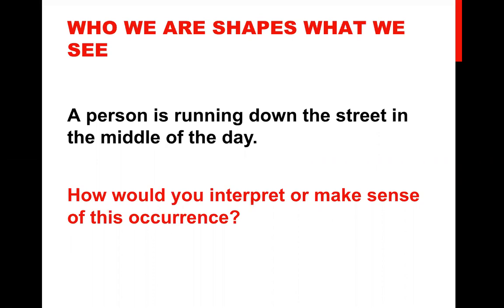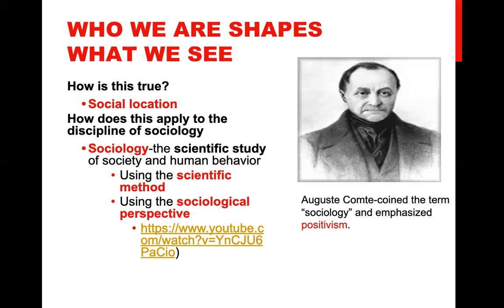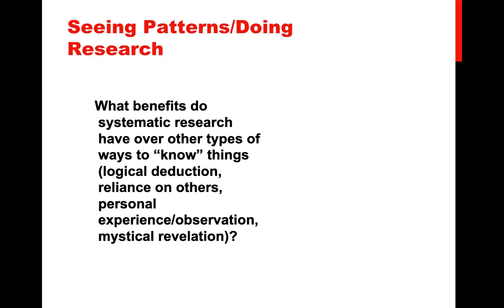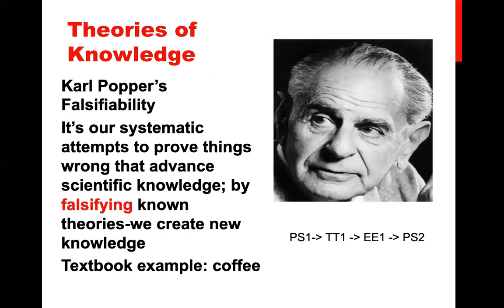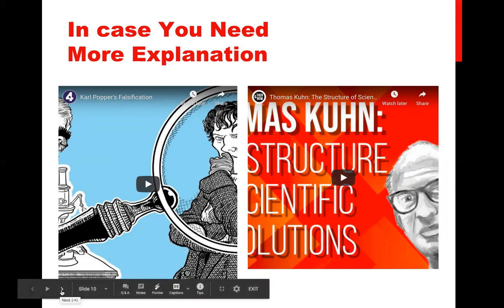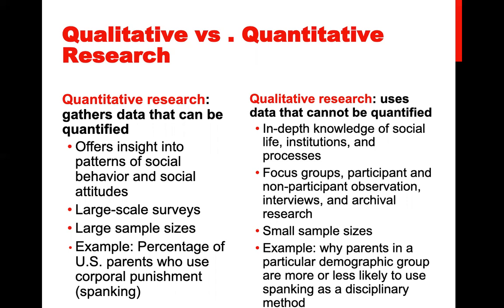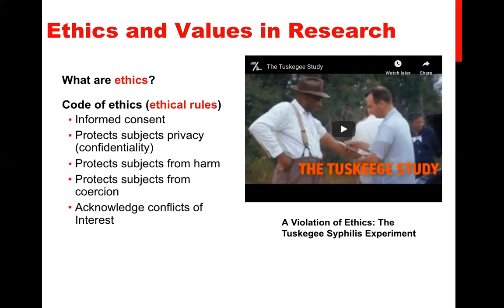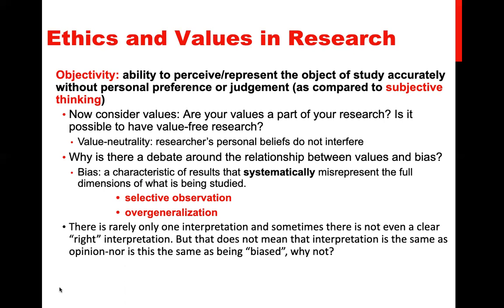Ch 1 (The Purpose of Research)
Discussion of knowledge, systematic research, and the role of ethics and values in research